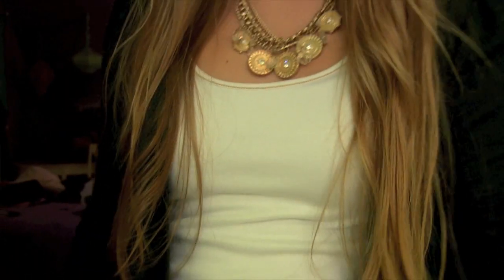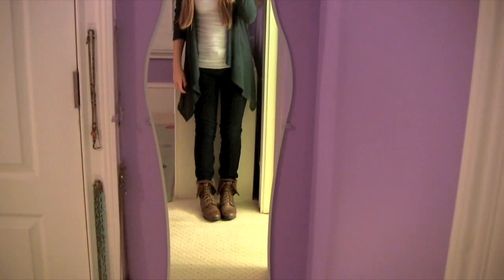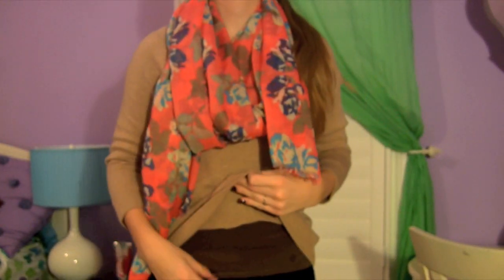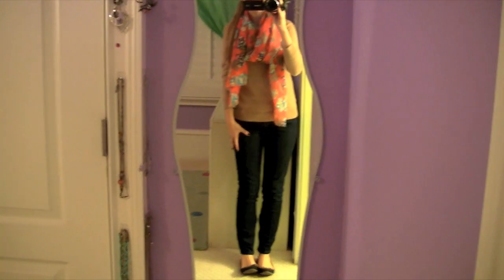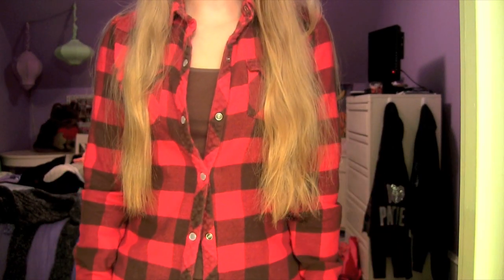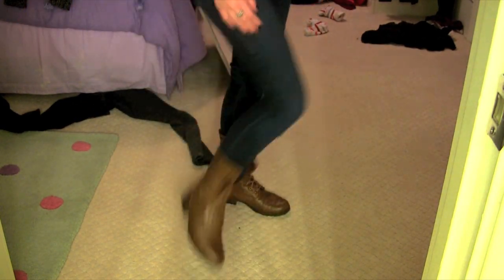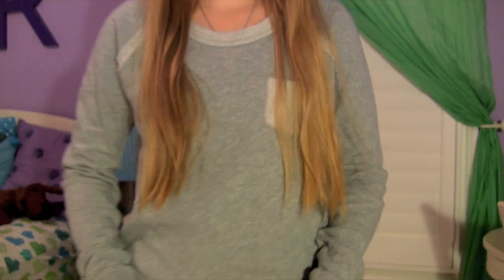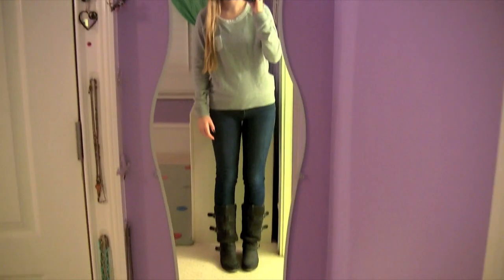Outfit of the Week - Oct. 30th - Sept. 2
I hope you all enjoy this video! Tell me what outfit you like and tell me about YOUR outfits that you wore this week. Thank you all so much for watching.

~Rachel